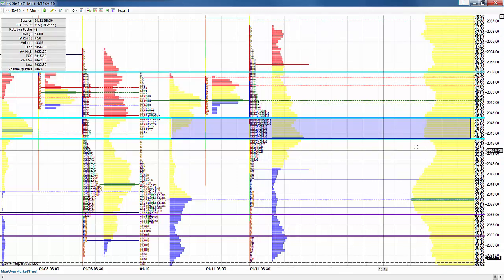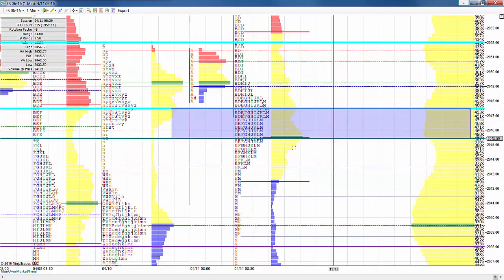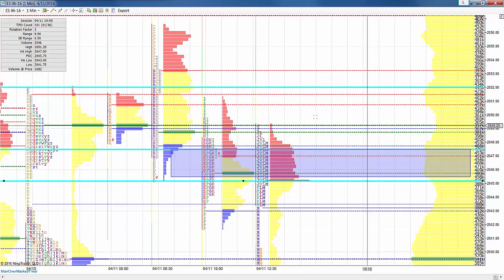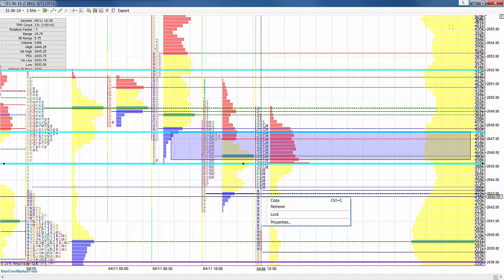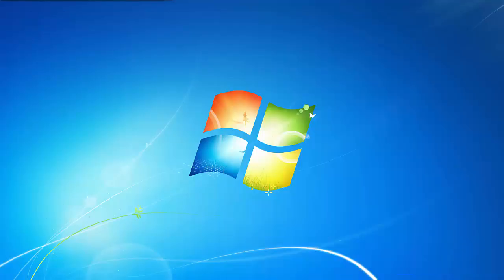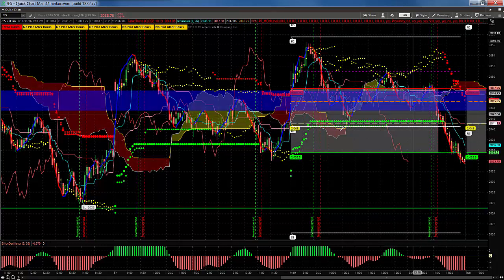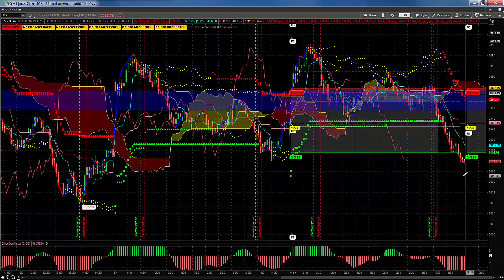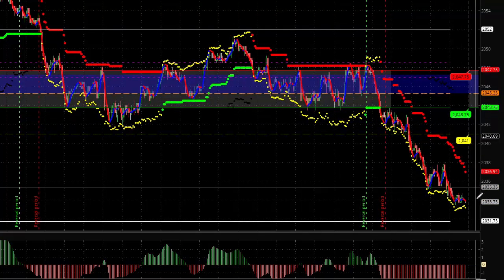MOM_F ManOverMarket Lewis Borsellino ES_F End Of Day Wrap Up 4/11/2016